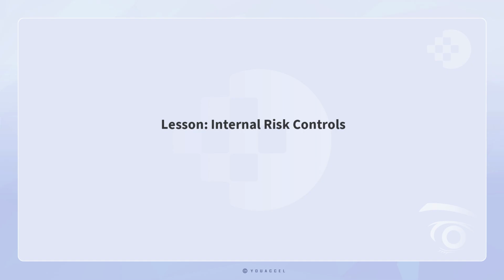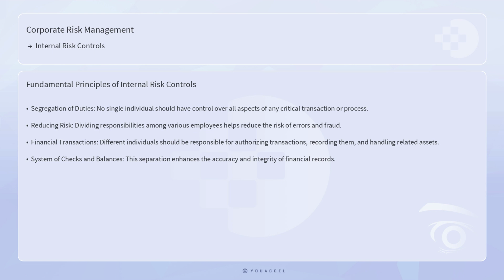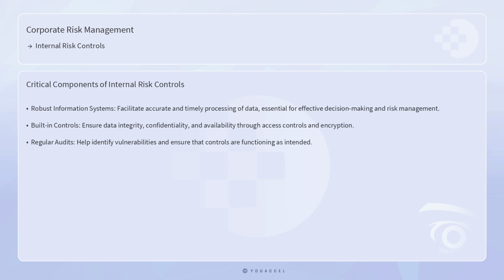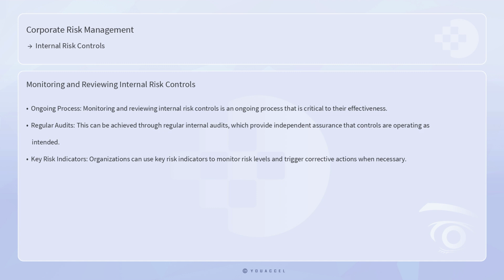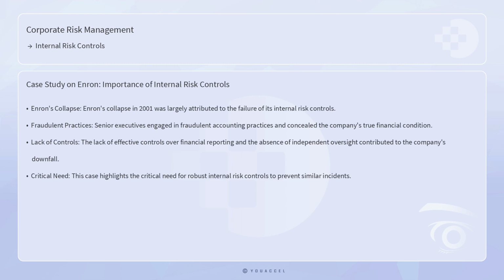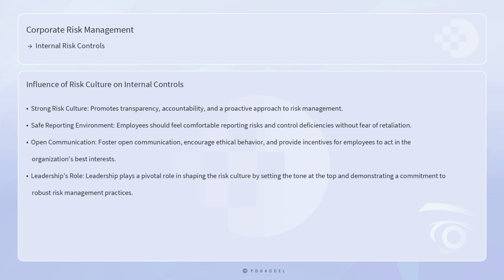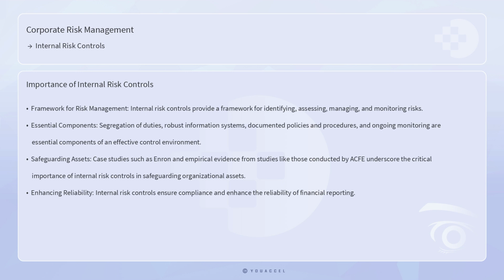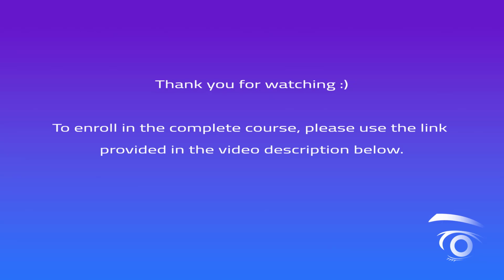Internal Risk Controls | Exclusive Lesson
► Exclusive Lesson:  Internal Risk Controls

► LESSON SUMMARY:
Internal Risk Controls are an essential aspect of corporate risk management, playing a crucial role in safeguarding an organization039s assets, ensuring compliance with laws and regulations, and enhancing the reliability of financial reporting. The effectiveness of internal risk controls directly influences an organization039s ability to achieve its objectives and maintain operational integrity.Internal risk controls can be defined as processes and procedures implemented by an organization to identify, assess, manage, and monitor risks that could potentially impact the achievement of its objectives. These controls encompass a wide range of activities, from segregation of duties to the implementation of robust information systems, and are designed to provide reasonable assurance regarding the effectiveness and efficiency of operations, the reliability of financial reporting, and compliance with applicable laws and regulations COSO, 2013.One of the fundamental principles underpinning internal risk controls is the concept of segregation of duties. This principle dictates that no single individual...